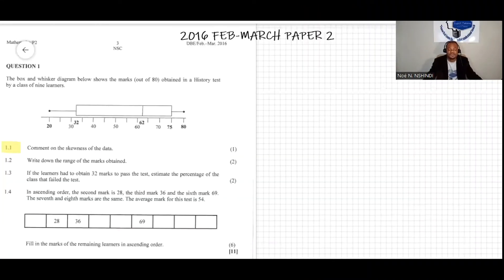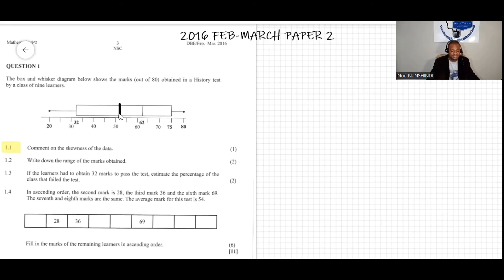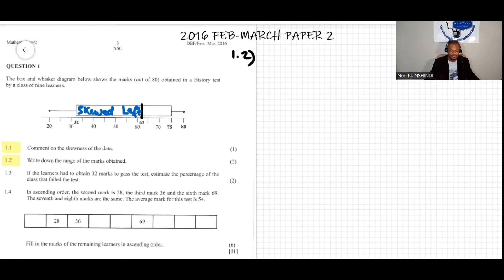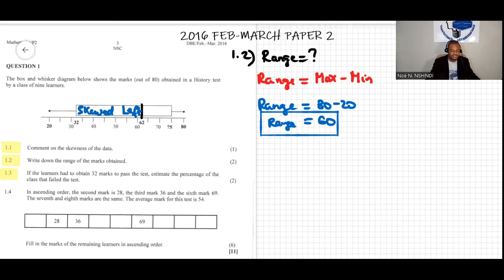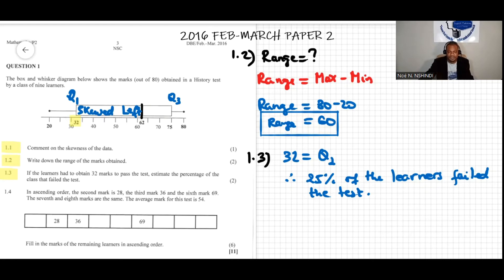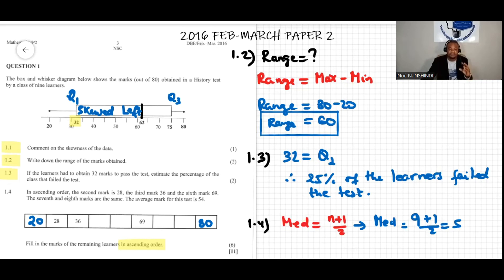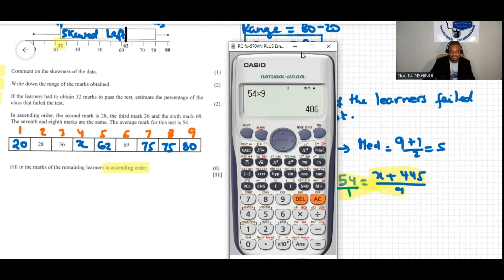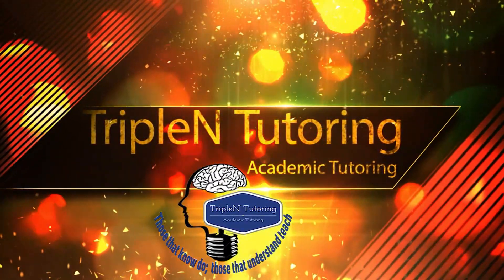GRADE 12 MATH PAPER 2 2016 FEBRUARY MARCH QUESTION 1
1) Video Detailed Solution of Question Papers
2) 1-on-1
3) Group of at most 10 Students

2) Regular Students

~𝗔𝗿𝗶𝘀𝘁𝗼𝘁𝗹𝗲